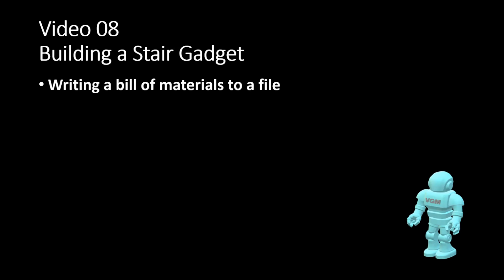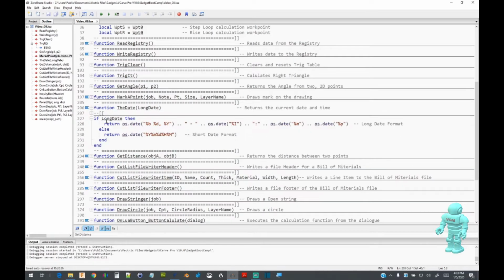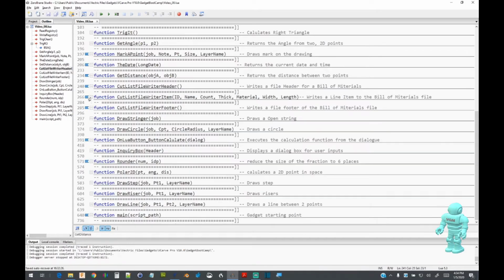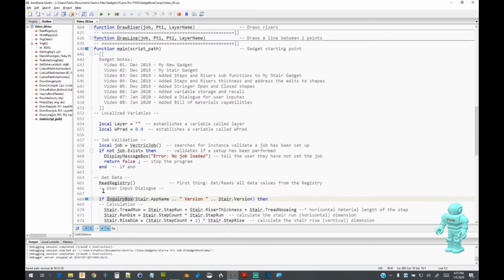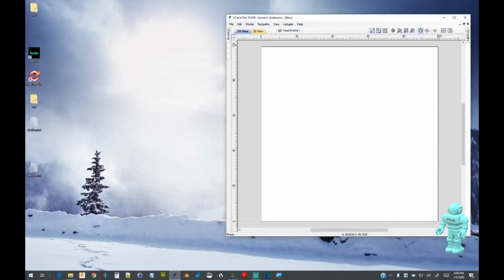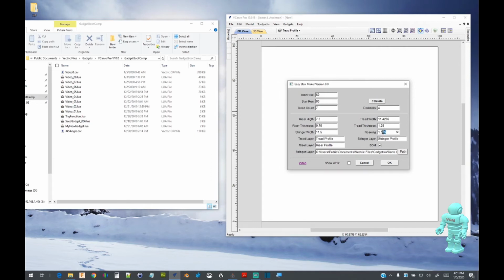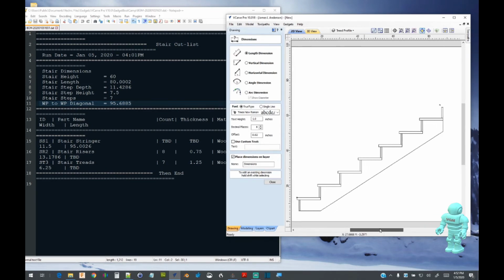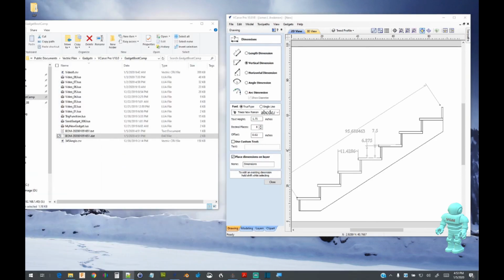Lua Video 08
Video 8
Writing a bill of materials to a file.